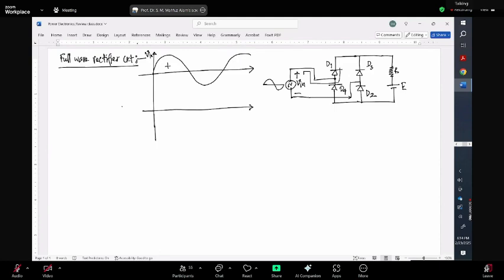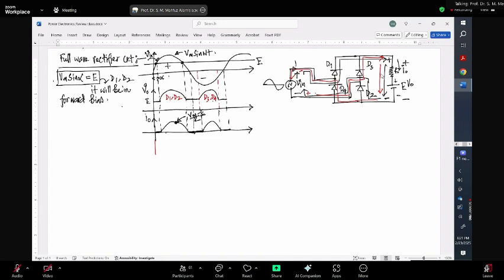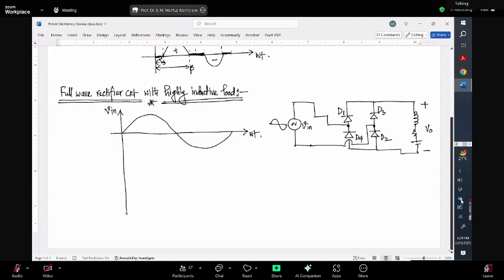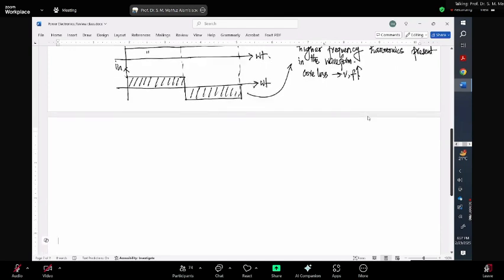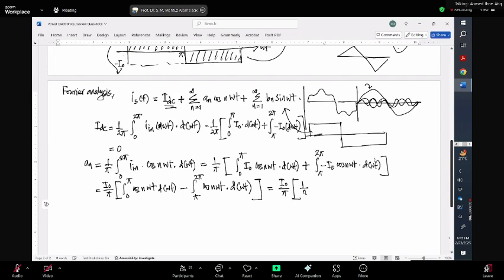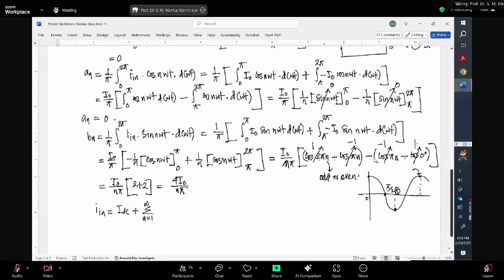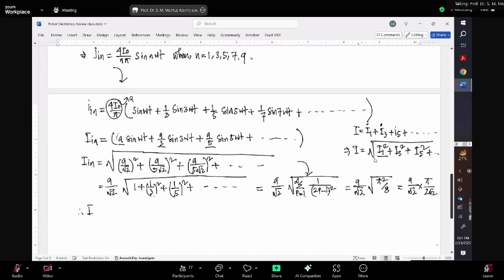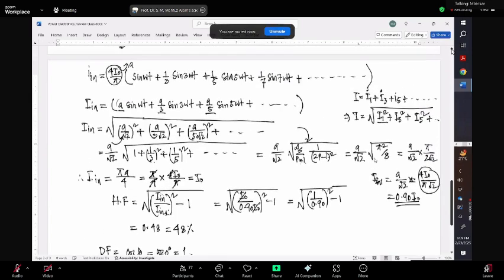power review class 1